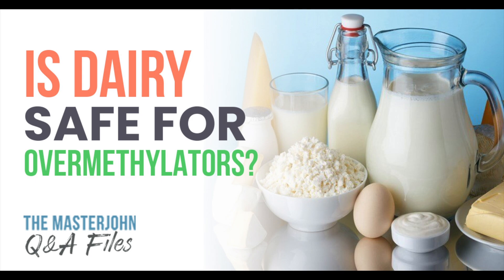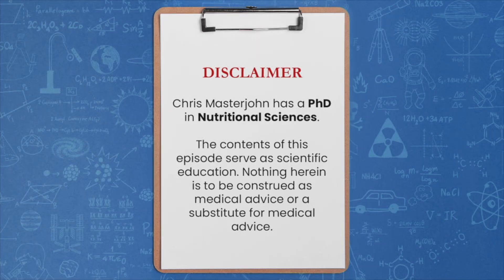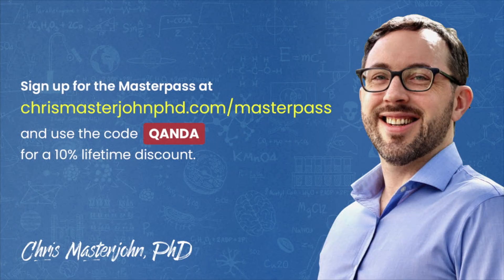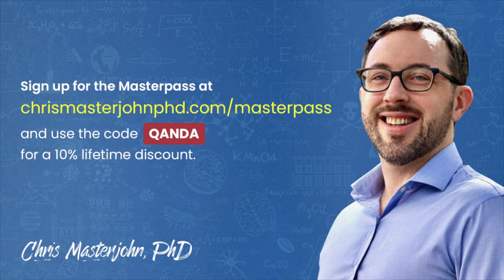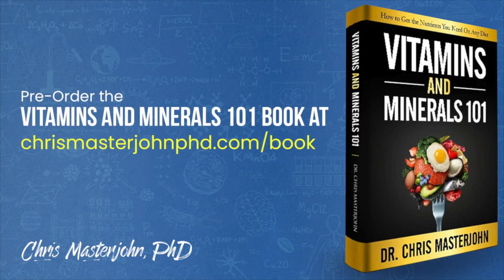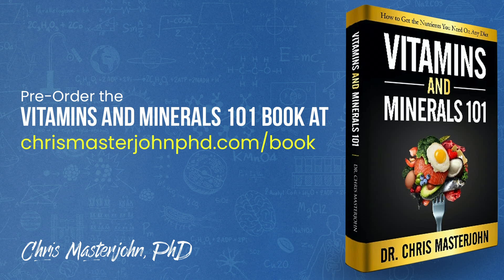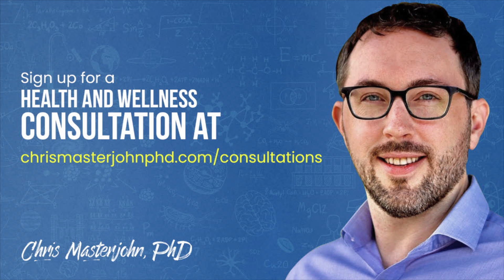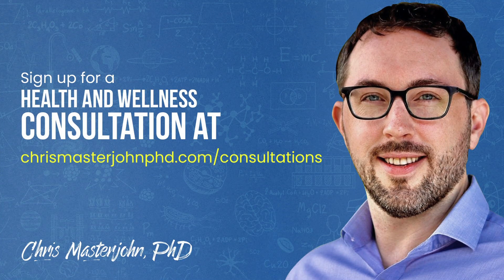Is dairy safe for overmethylators?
Chris Masterjohn, PhD is the Founder and Scientific Director of the mitochondrial test mito.me. Question: Is dairy safe for overmethylators?

There's so little methylcobalamin in milk that I think that it is totally insignificant with regards to methyl groups, coming into the methylation cycle. Generally, if you're experiencing over-methylation symptoms from methylcobalamin or methylfolate, I think the big issue is partly that you don't have enough glycine in the system, very likely, and partly that your body is over-accustomed to low methyl supply and putting more suddenly into it leading into the system being adapted to a different state than the one you're putting into it. But if you find it is, you're reacting to dairy, I would be very surprised if it was the methylcobalamin, but if you're very convinced of that, then titrate up slowly with the dairy.